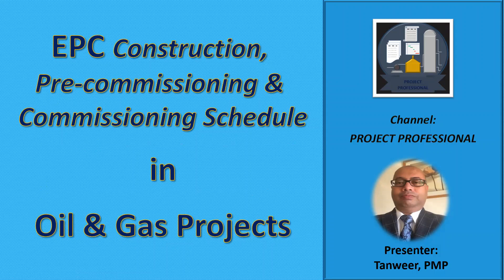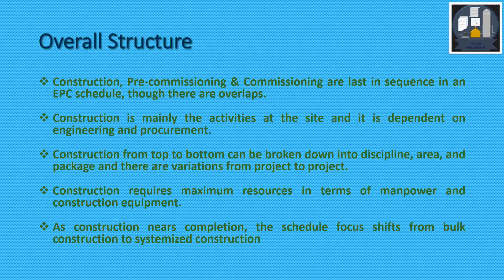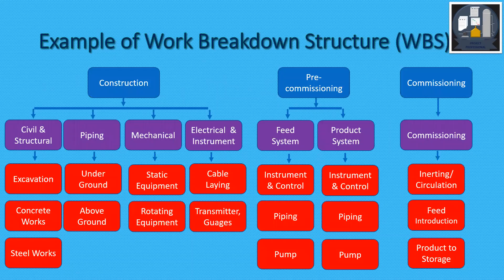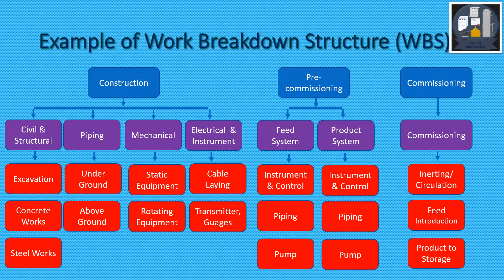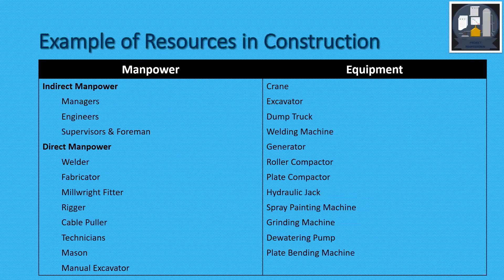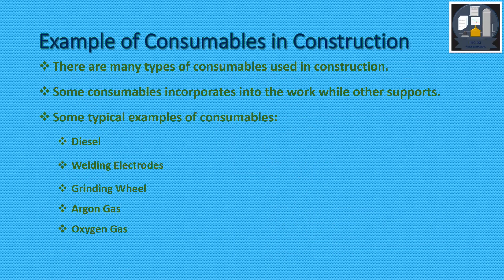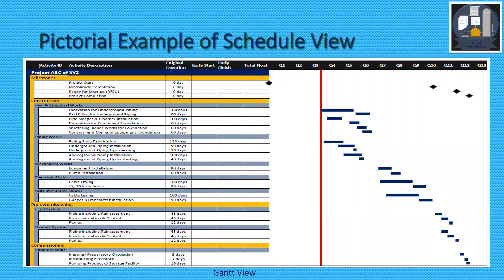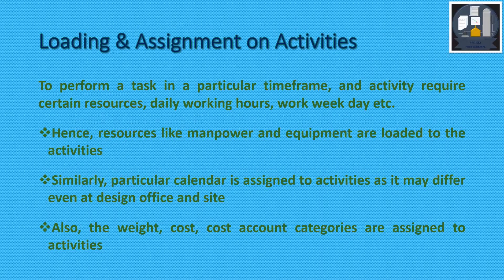EPC Construction Schedule in Oil & Gas Projects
This video is on "EPC Construction, Pre-commissioning & Commissioning Schedule in Oil & Gas Projects".

This video would be beneficial to those who are new to project planning as well as experienced professionals.

This video belongs to the "PROJECT PROFESSIONAL" Channel of YouTube and the "PROJECT PROFESSIONAL" Group of LinkedIn.

Host of this video is an experienced engineer in oil and gas project, program & portfolio and he is the author of many published articles on topics related to the sector. He is PMP certified and also have certification in Contact Law from HarvardX.

Comments and feedbacks would be highly appreciated.